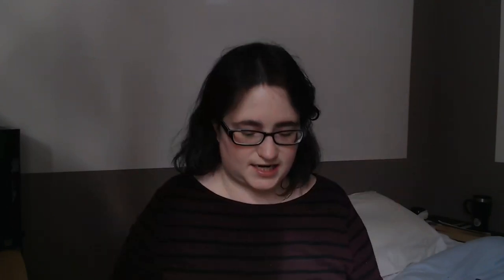How We Manage Money: The Envelope System. Dissociative identity disorder and money.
We talk about how we manage envelope budgeting as a system. We are a professionally diagnosed system diagnosed in 2017.